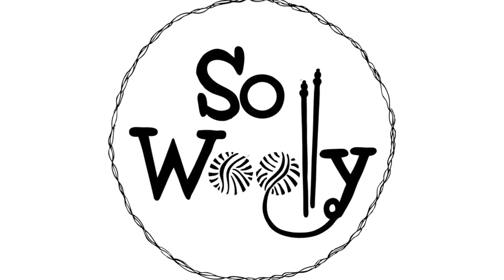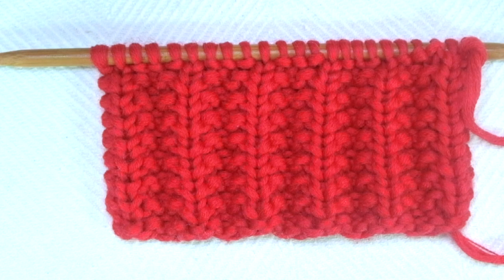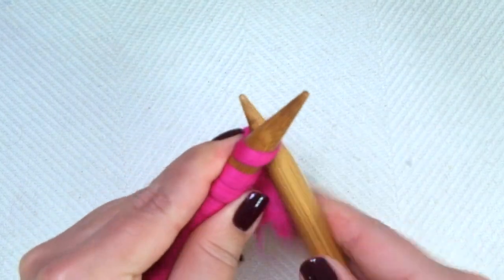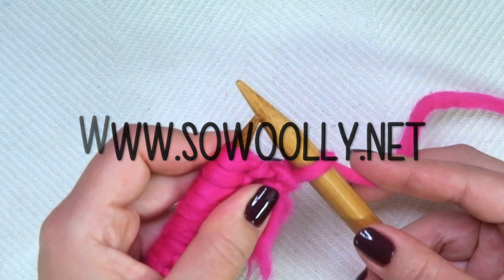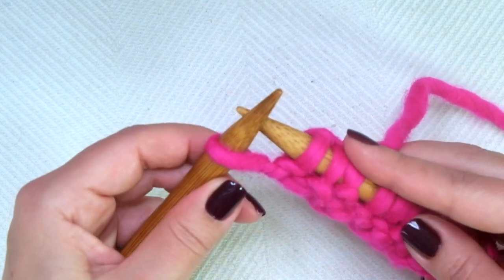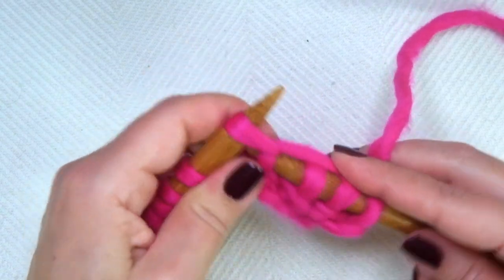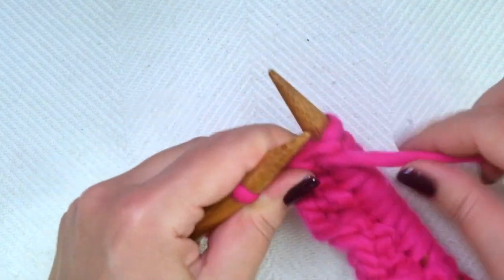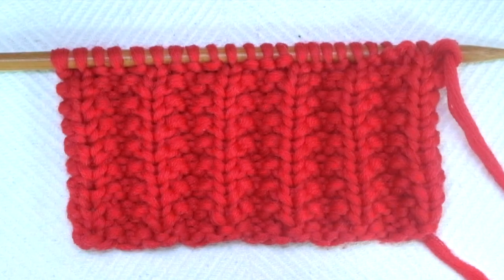How to knit a second version of the Mock English Rib stitch (ideal for beginners) - So Woolly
Today, you'll learn how to knit a second version of the Mock English Rib stitch:

A two-row repeat pattern, easy and fun to knit, identical on both sides, and it doesn't curl, ideal for beginners :)